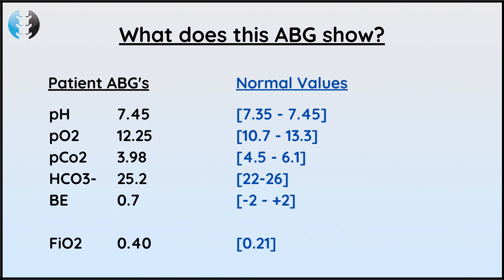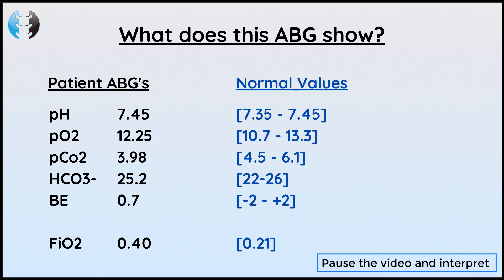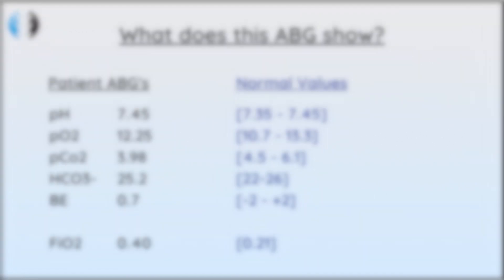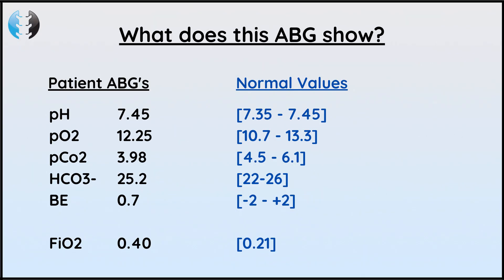TOP TIP for Reading Arterial Blood Gases (ABG)!!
In this video, we give you one of our TOP TIPS for reading ABG's as a Physiotherapist! It's a crucial step that is often missed, but this simple solution can make a big difference to you within 5 seconds of receiving this patient's ABG!

⭐For more sign up to Membership for more resources including access to:
*FULL ABGs WEBINAR